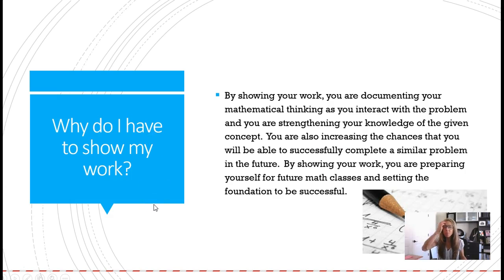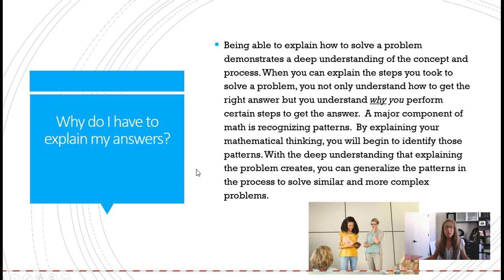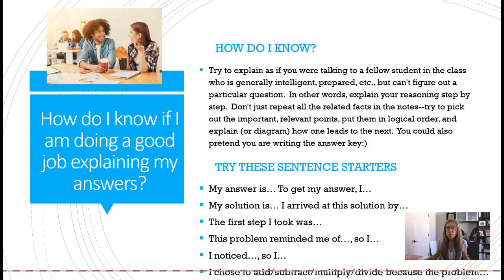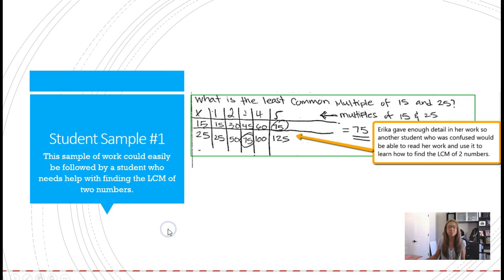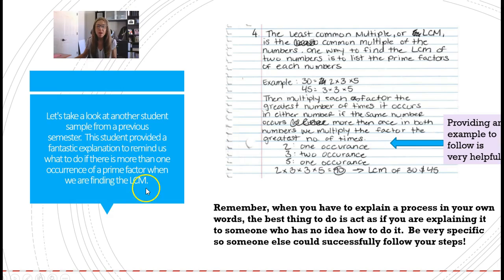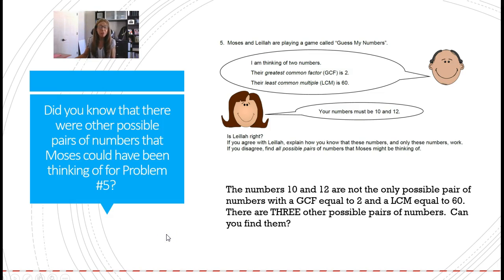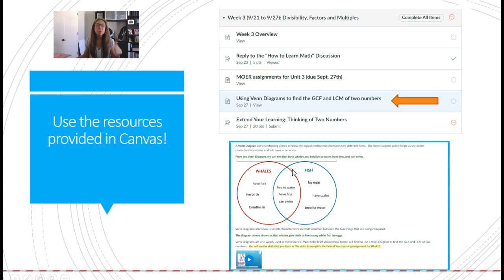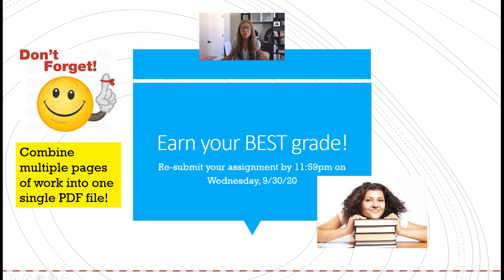Earn your BEST Grade in MAT081!